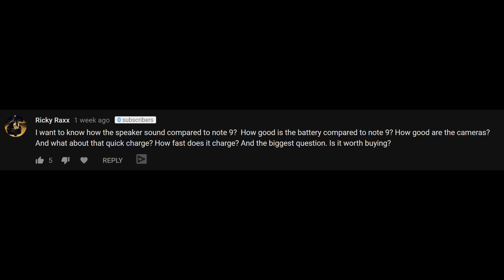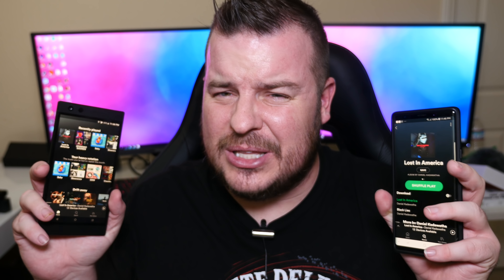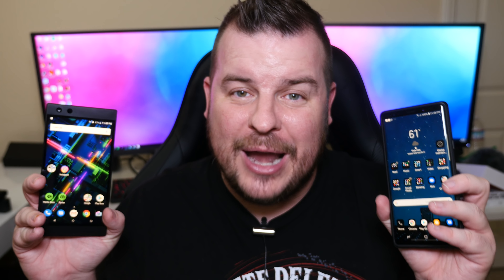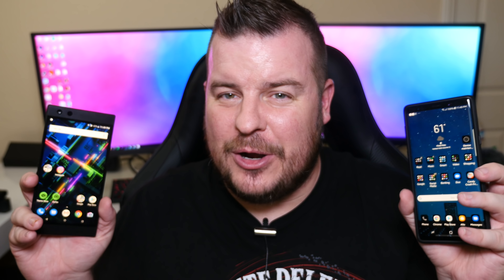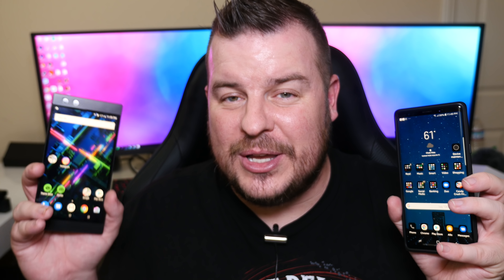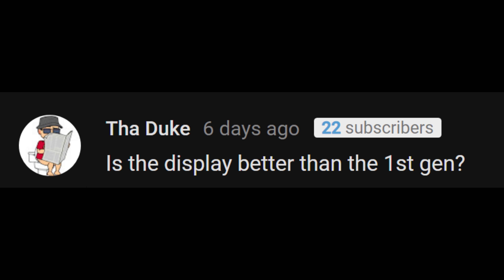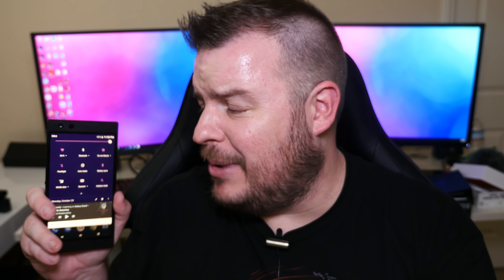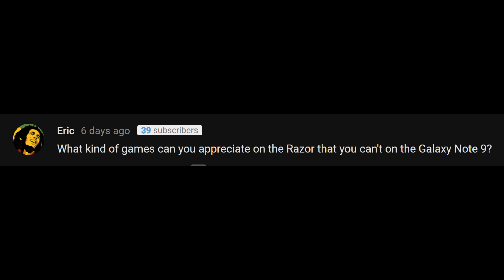Razer Phone 2 10 Questions Answered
The Razer Phone 2 is a gaming phone but does it have a better display than the Note 9? Are the speakers better than the Note 9? is it worth it to buy the Razer Phone 2?

Razer Phone 2